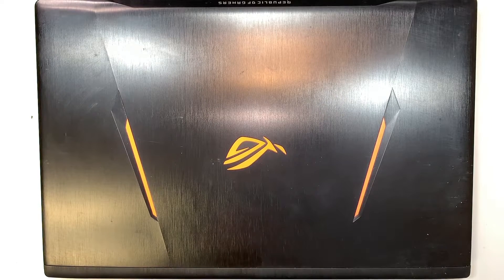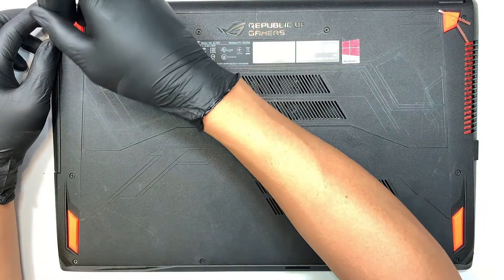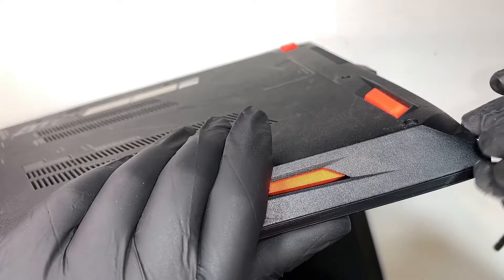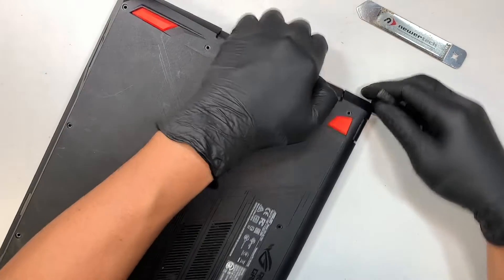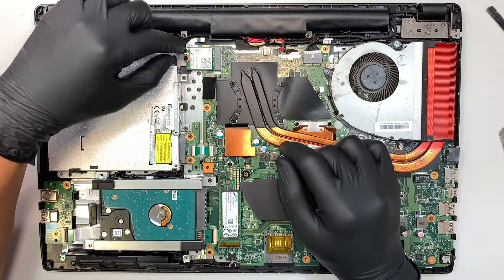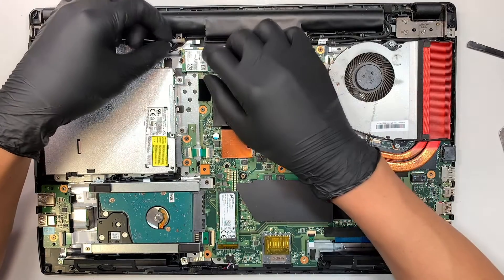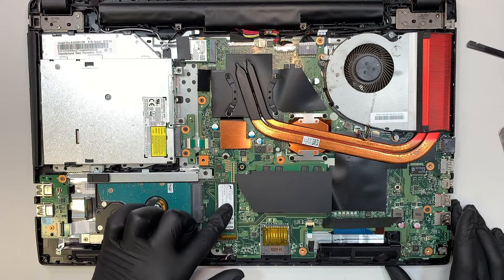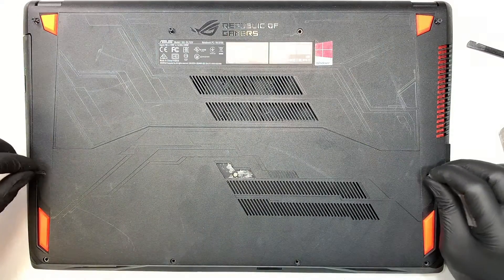Asus Laptop lost WiFi signal GL753V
If your laptop wifi signal is intermittent, this might be bad Network Card.

In this video, I will replace the NIC on Asus Gaming Laptop.

The model for this is:
- Asus GL573V

Another alternative is to get external WiFi USB adapter.
This will bypass the built in WiFi card and use directly from usb adapter.